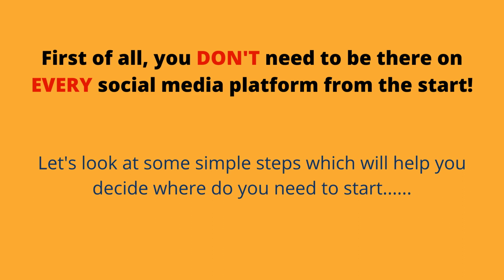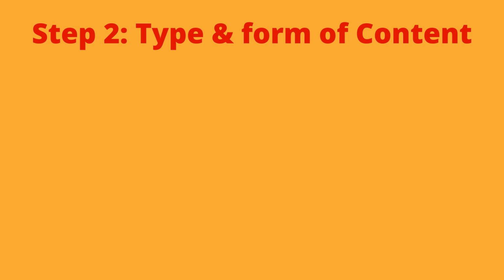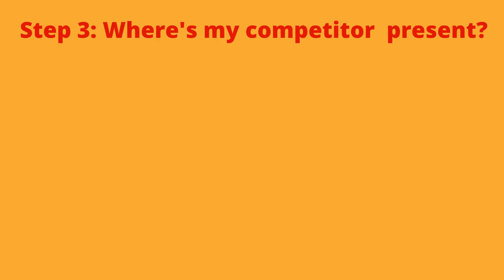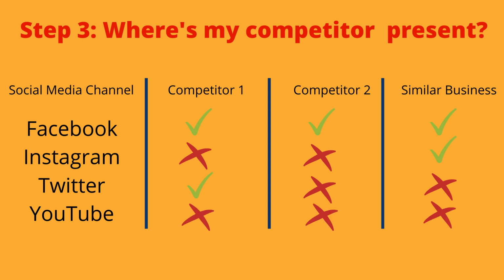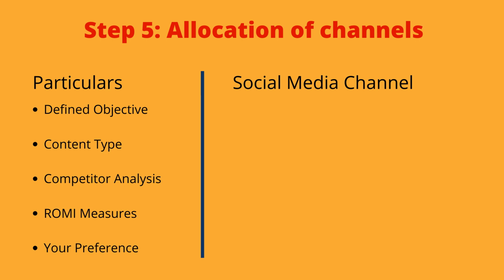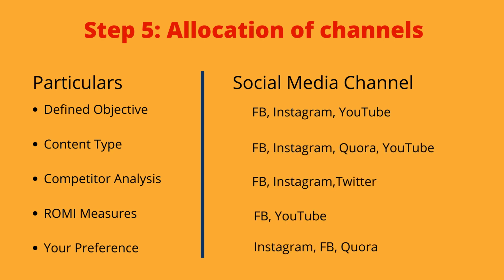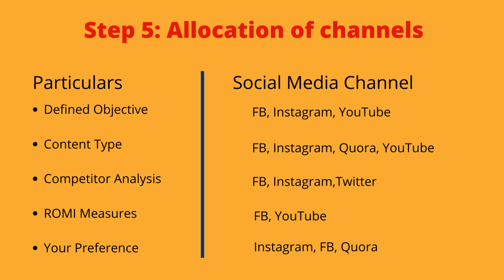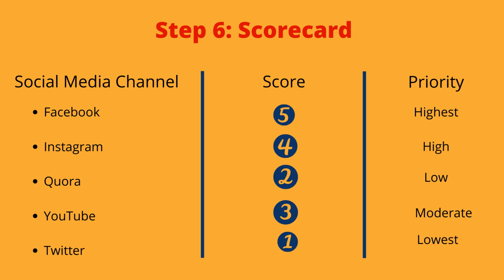6 simple steps to choose the RIGHT social media channels for your Business!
This video is made for people who want to build the social media presence of their business. With many options for social media applications, it's difficult to be on each channel right from the start. So here's how you can decide where to start from! Focusing on a few social media channels and strengthening your presence there important before you expand your presence to another channel.